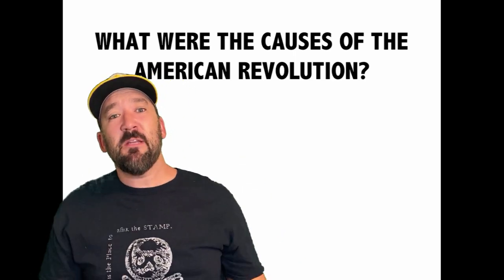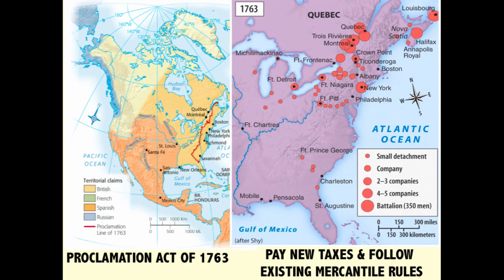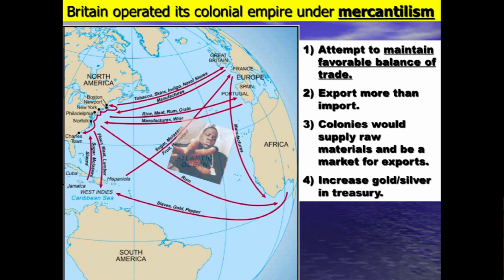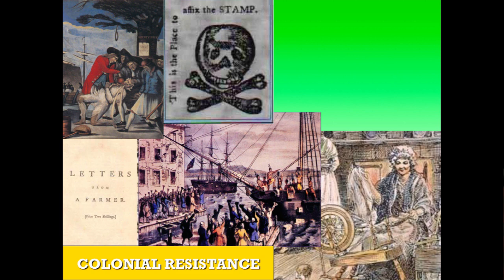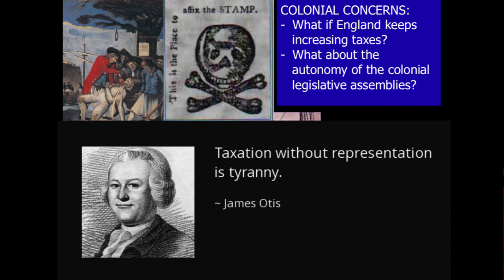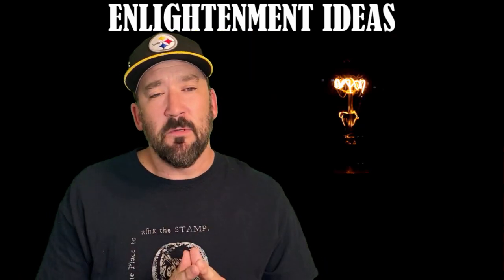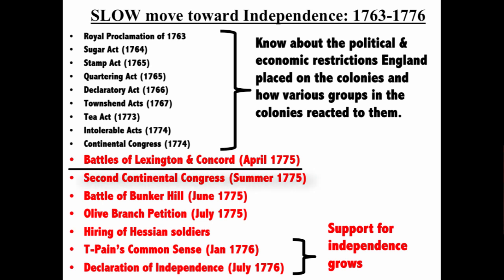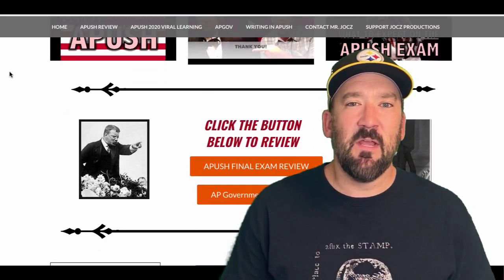Causes of the American Revolution Explained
In this video I explain the reasons why the 13 colonies declared independence from Britain. Learn why it was more than taxes that caused the American Revolution.